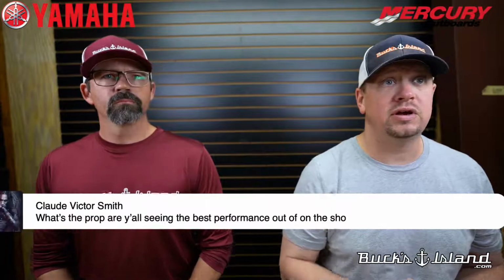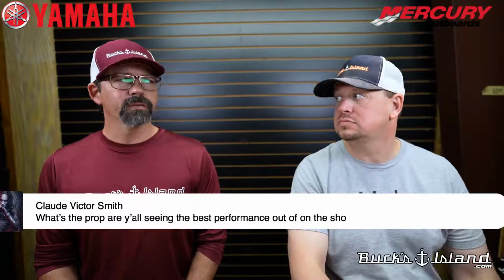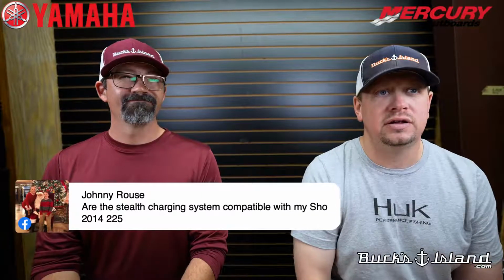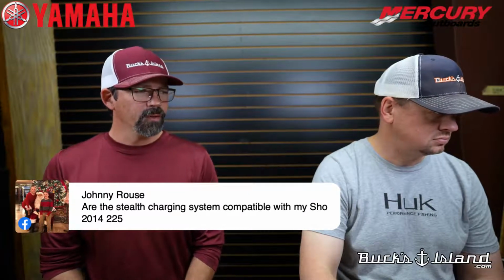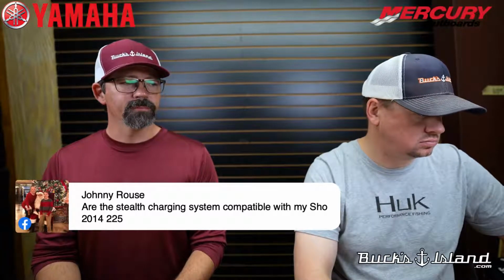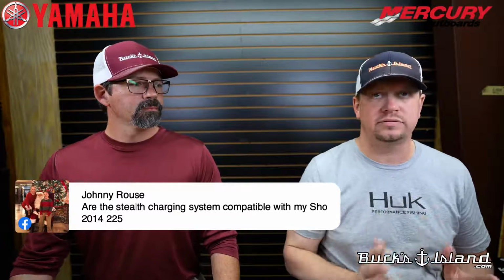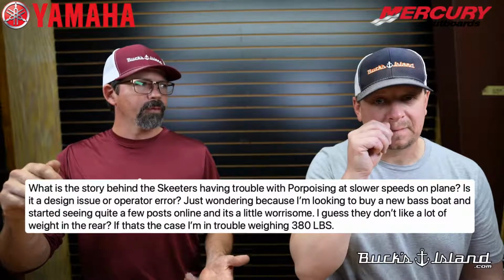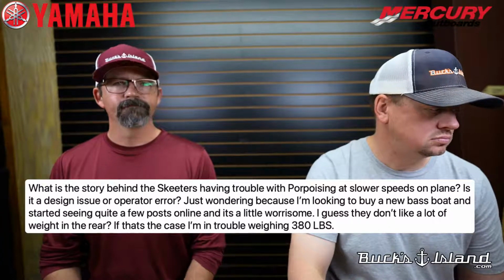Tech Tuesday!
For more information about what we offer at Buck's Island in Southside, AL: